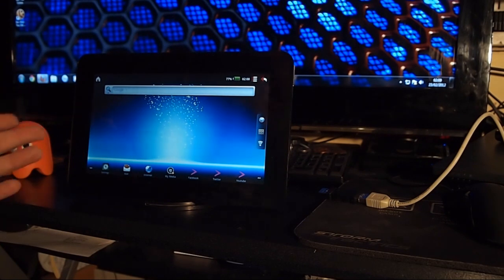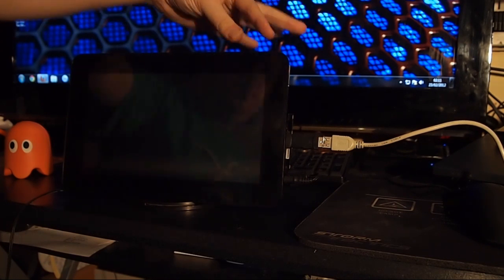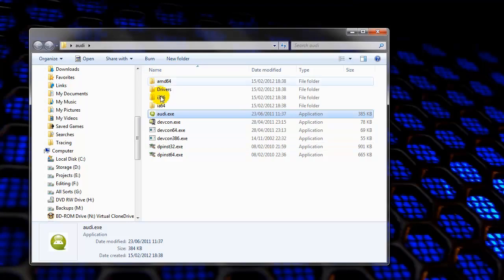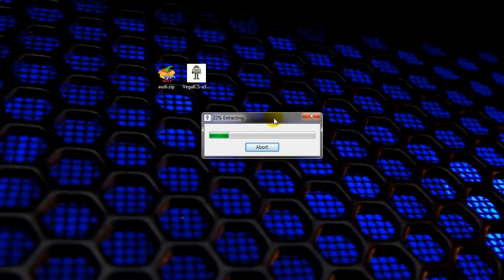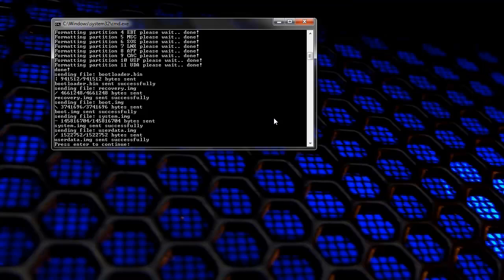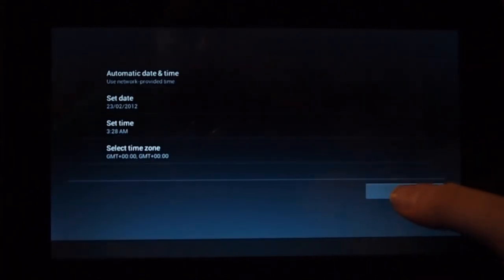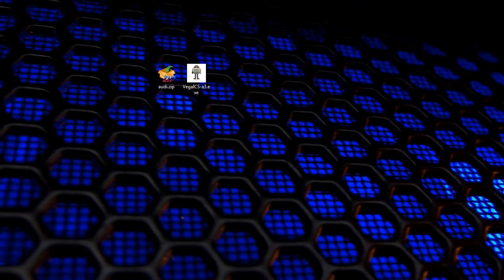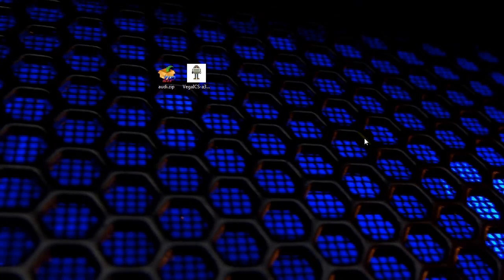Advent vega - Installing Drivers and VegaICS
This will show you how to install drivers using AUDI and flash Vega ICS

You will need:
A Pc or laptop
The Advent vega data cable (or compatible)
VegaICS Alpha 3 (Sign up required! But its free)